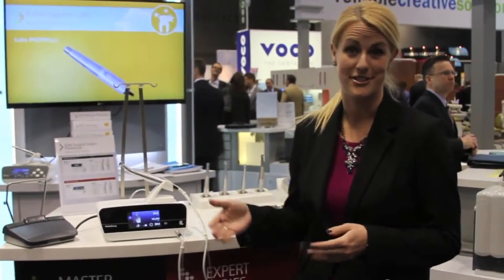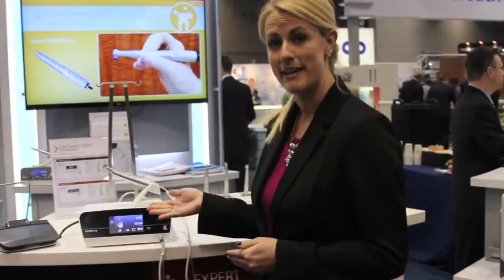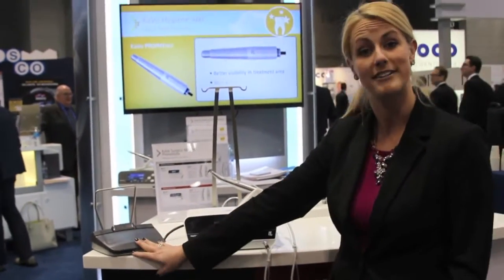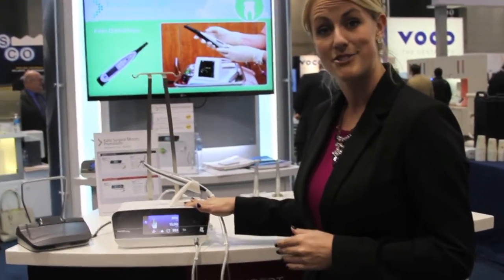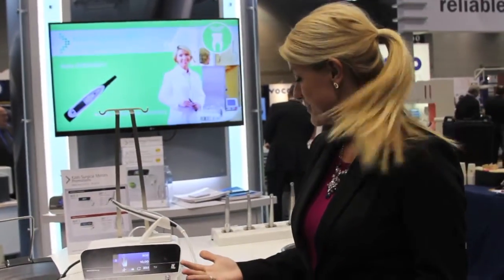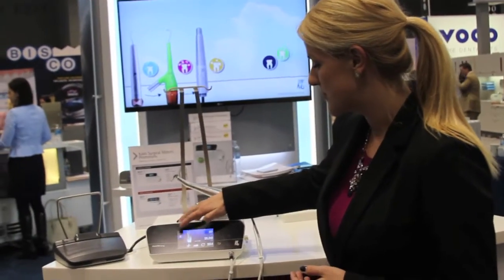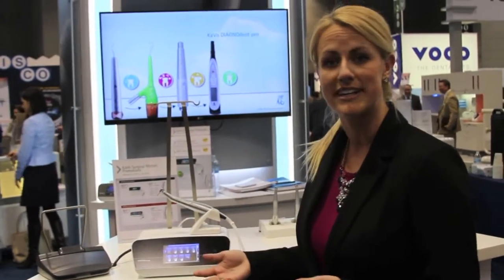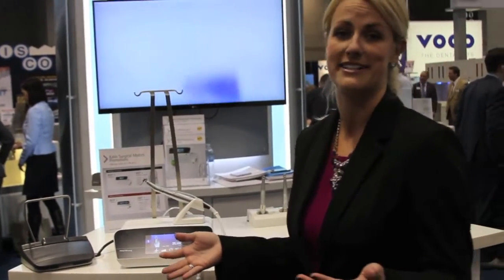KaVo products shown at Chicago Midwinter Meeting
Two new products from KaVo are discussed on the show floor of the Chicago Midwinter Meeting.